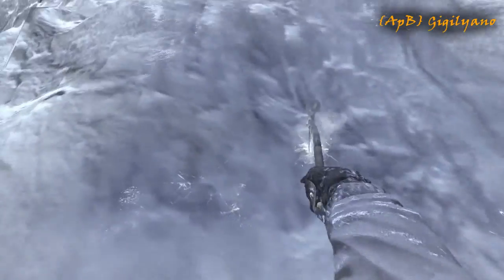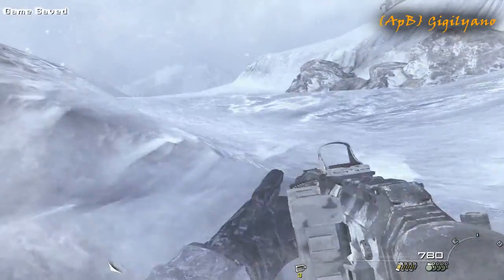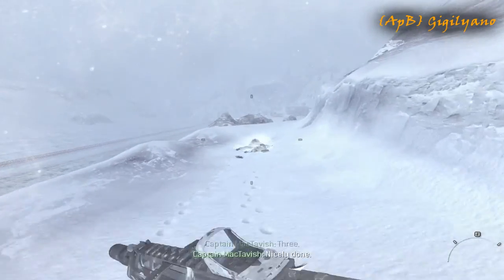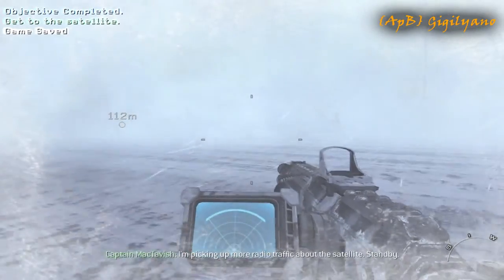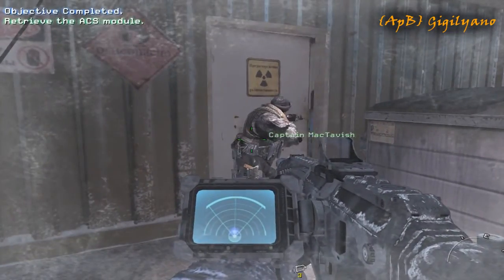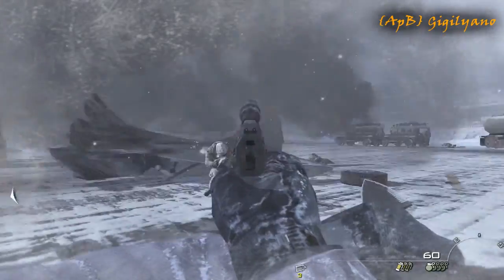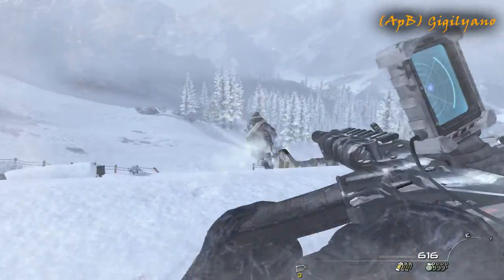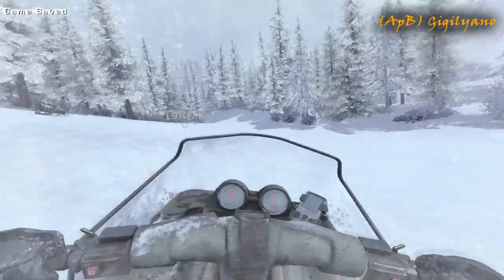Cliffhanger - MW2 Single Player (Gigilyano)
Act 1 - Cliffhanger

Gigilyano doing the third mission in the Single Player campaign of Call of Duty: Modern Warfare 2